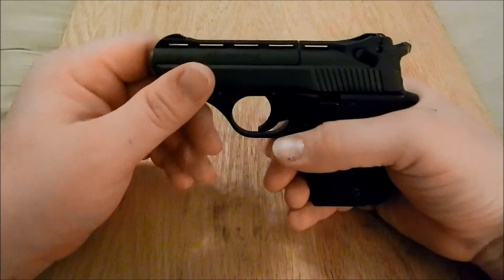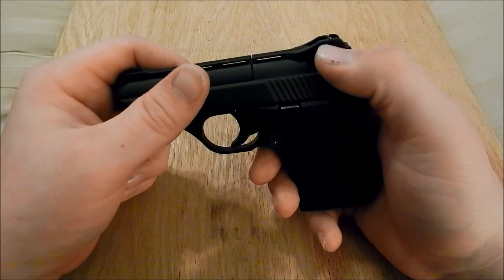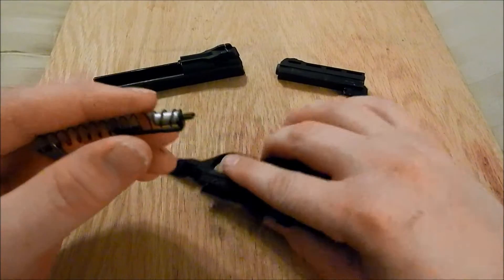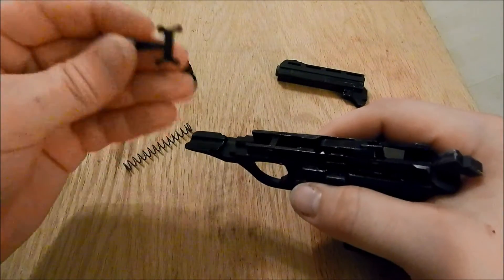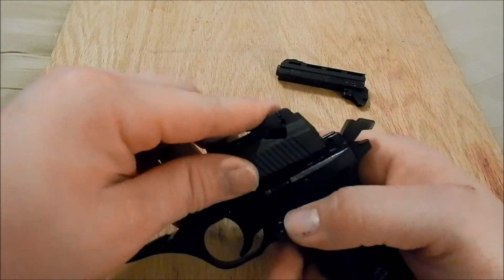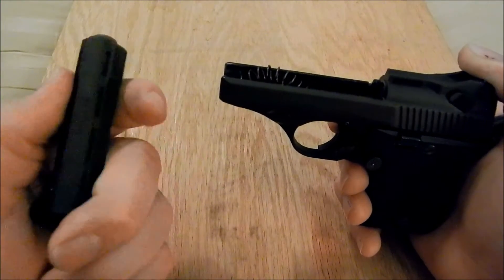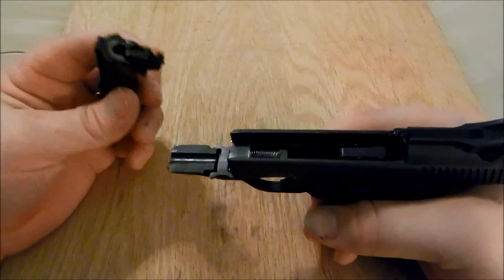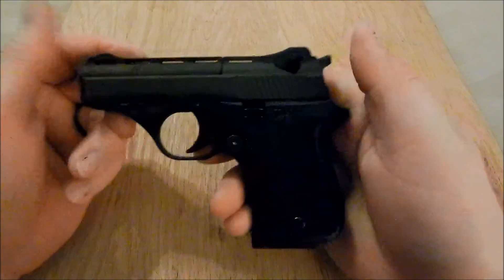Disassembly & Reassembly of Phoenix Arms HP22a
Disassembly and Reassembly of the phoenix arms hp22a. The phoenix hp25a is the exact same procedure for this as well.